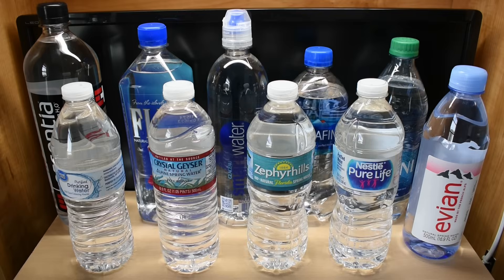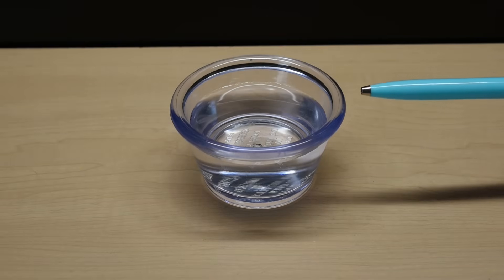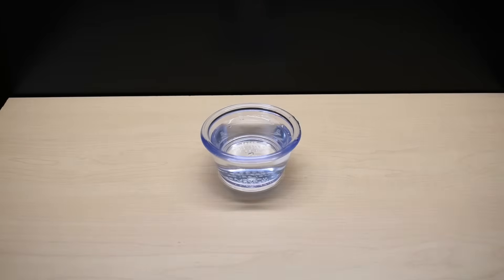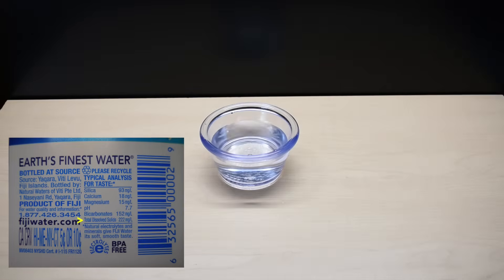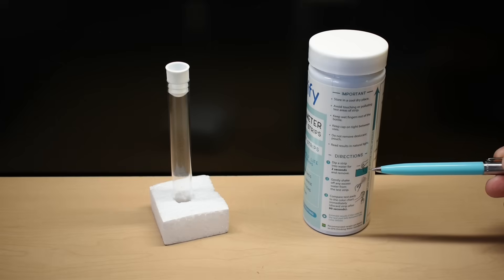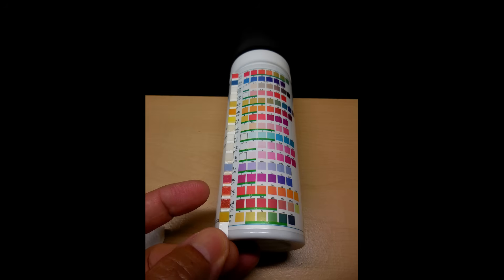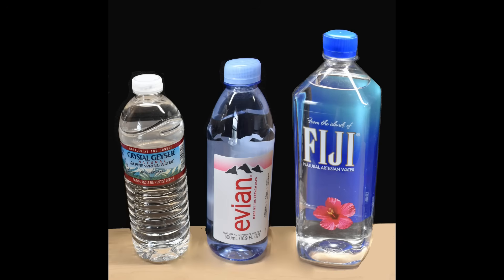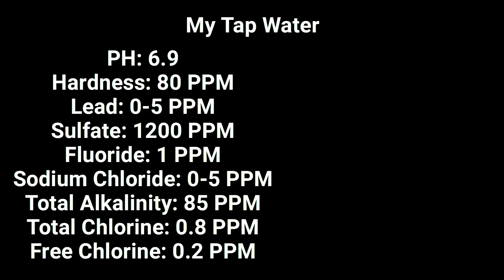Testing 10 Popular Bottled Drinking Water Brands - See How They Compare!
In this video I'll be testing 10 popular bottled drinking water brands. Crystal Geyser, Essentia, Nestle Pure Life, Dasani, Evian, Fiji, Zephyrhills, Walmart Great Value, Aquafina, and Smart Glaceau. Some are purified water (RO) and others are spring water. We'll see how they compare. I'll be performing 17 tests! TDS, PH, Alkalinity, Sulfates, lead, hardness, fluoride, sodium chloride, nitrates, and other minerals/chemicals. Interpretation of the results shown in this video may vary. Enjoy the video!

**My new video testing 10 popular brands of bottled spring water for contaminants/pollutants: